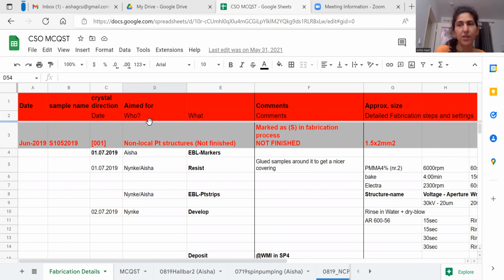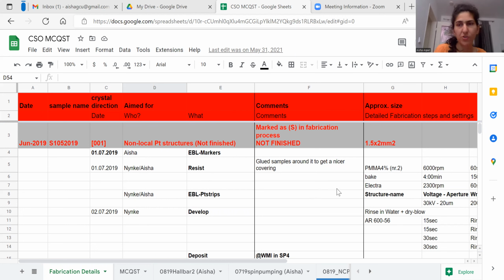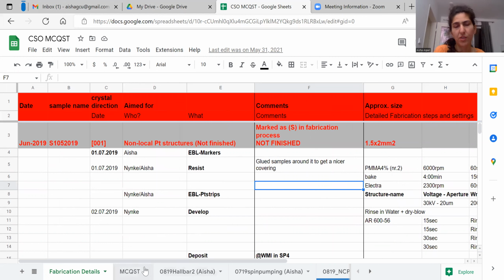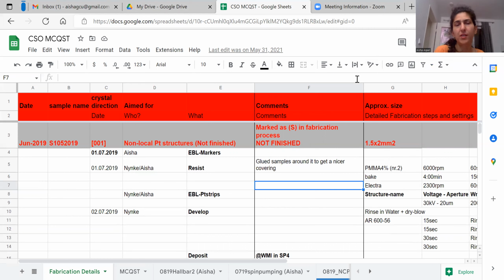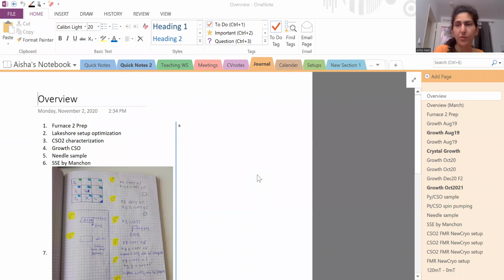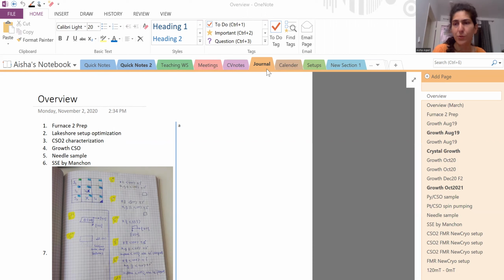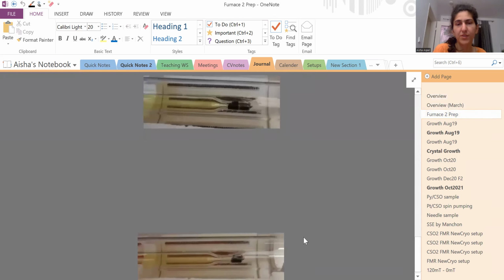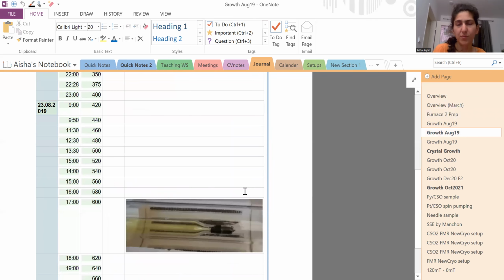A digital lab notebook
1. Google Excel sheets
2. Microsoft OneNote
3. Microsoft PowerPoint presentation format